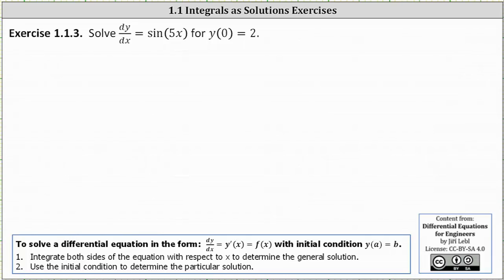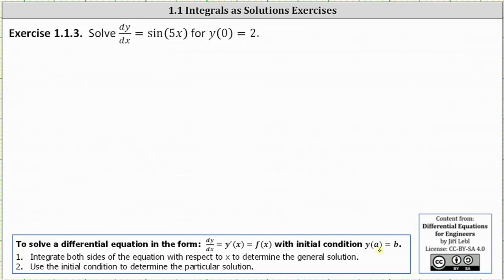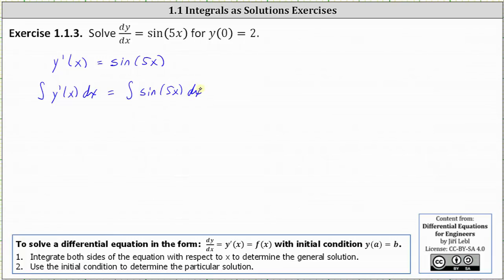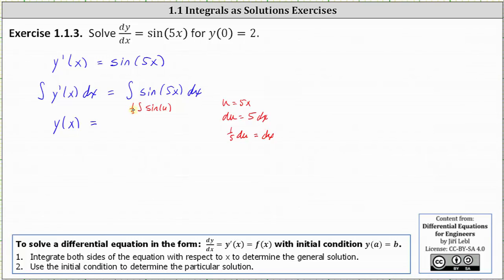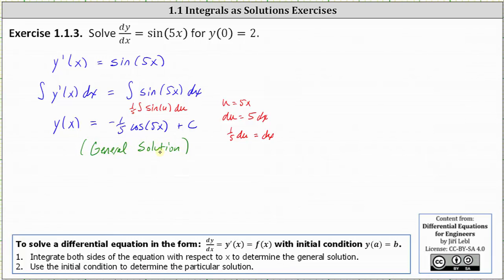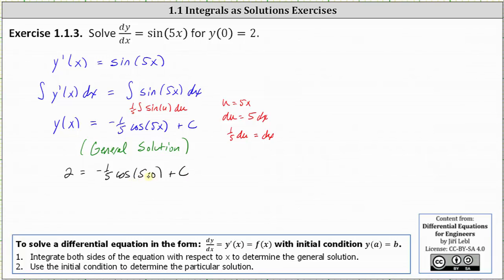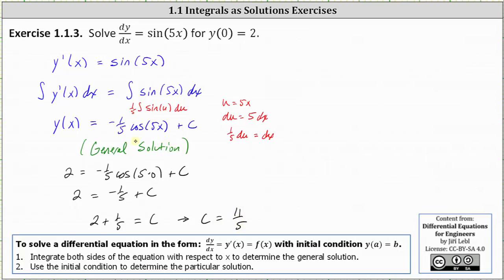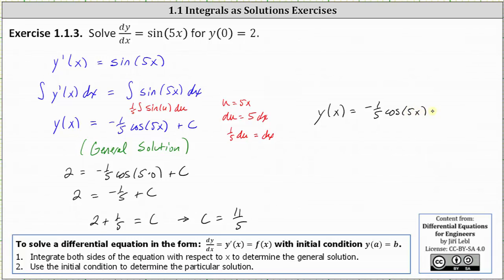(Ex 1.1.3) Solve a Differential Equation in the Form y'(x)=f(x): y'=sin(5x),y(0)=2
This video explains how to determine the particular solution to the differential equation y'=sin(5x) with the initial condition y(0)=2.